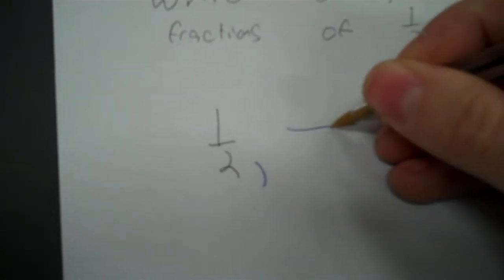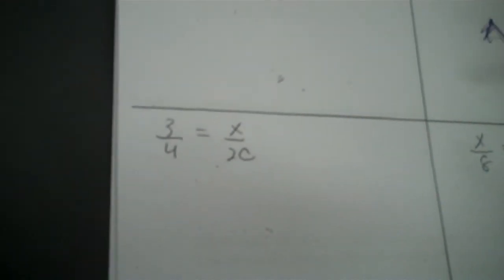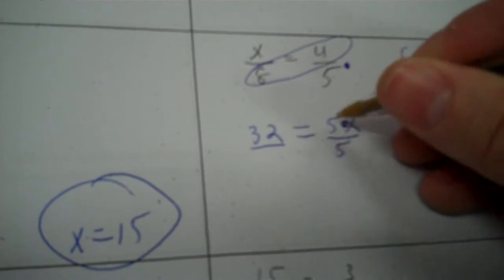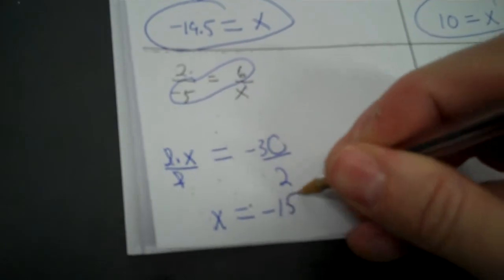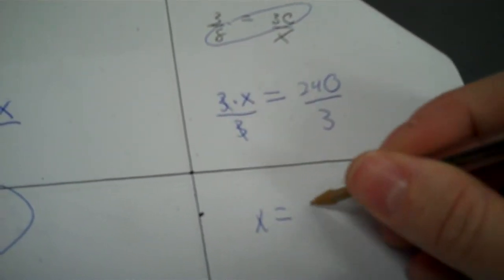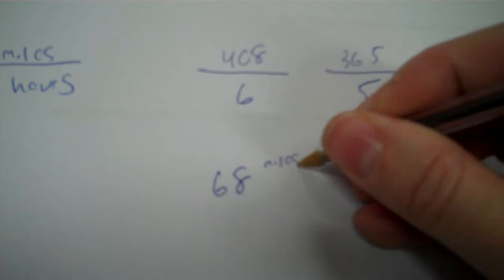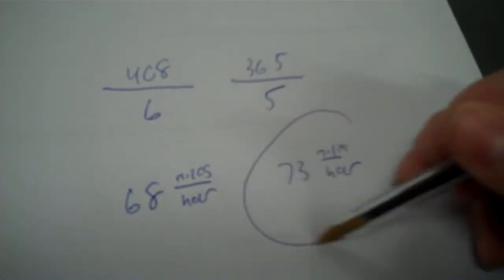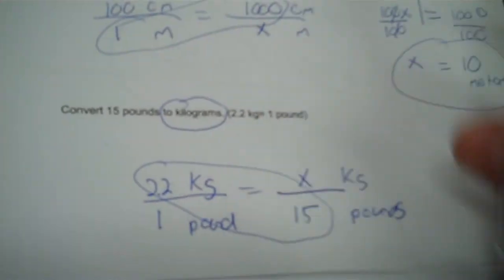Algebra 3 4 12 2